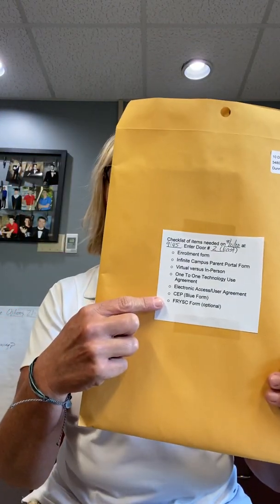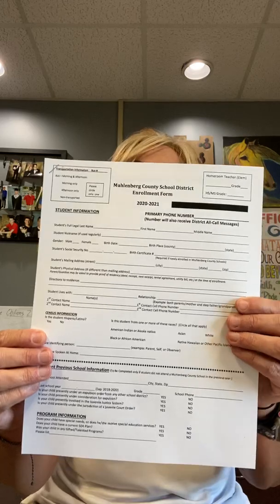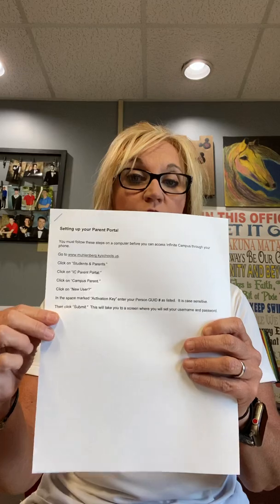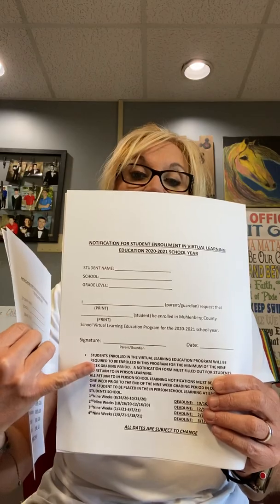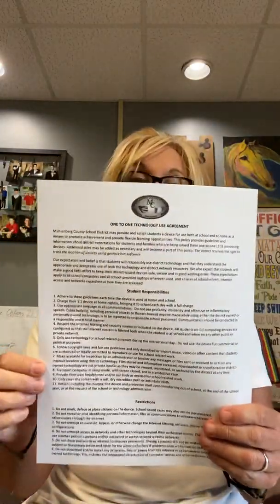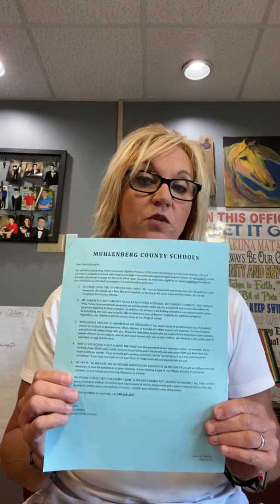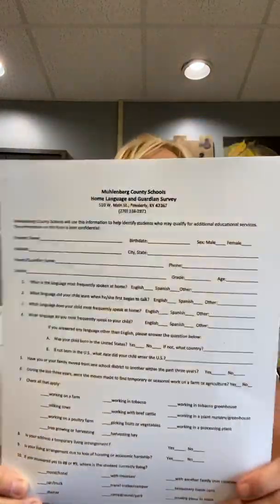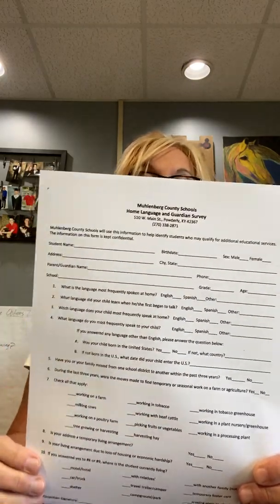2020 Muhlenberg County High School enrollment packet information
The following video contains information regarding the items found in your enrollment packet and what should be completed. Please take a moment to watch.

You still have an opportunity to pick up your packet on Monday, August 10th and Tuesday, August 11th 9AM-6PM at MCHS-West Campus.

As a reminder if you need to reschedule the date and time assigned to you, please contact the school.